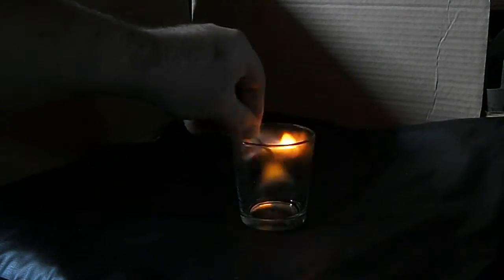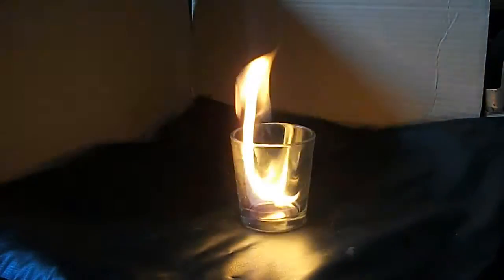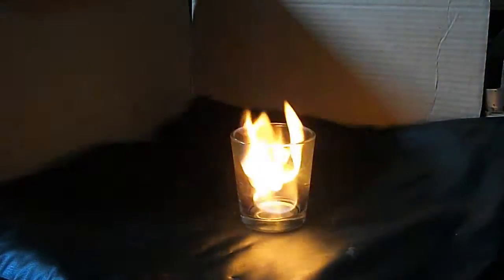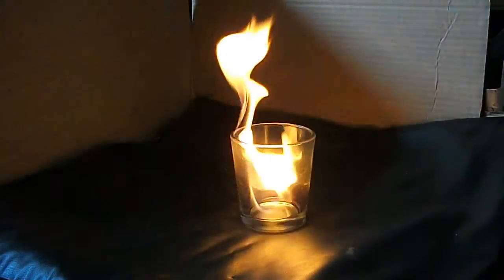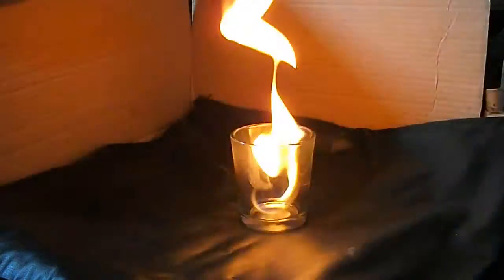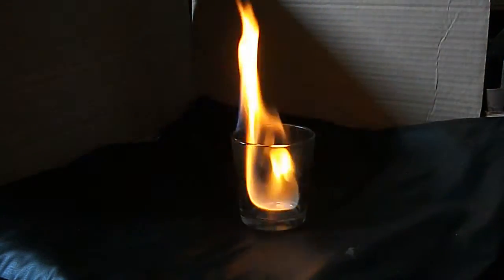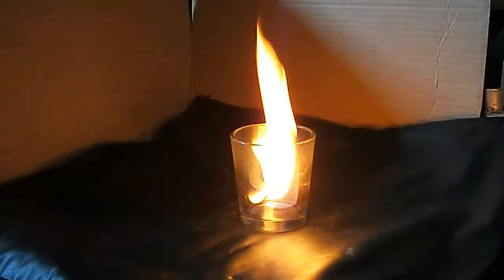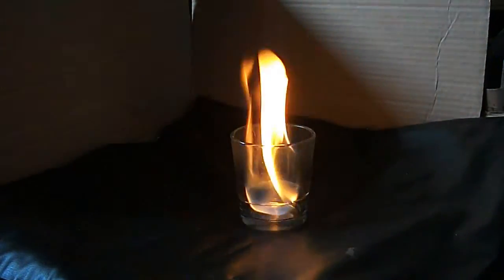E85 Fuel - Ignition Test & Flame Evaluation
Recently purchased E85 fuel is tested for flammability.
I still need to buy an Ethanol level test tube.